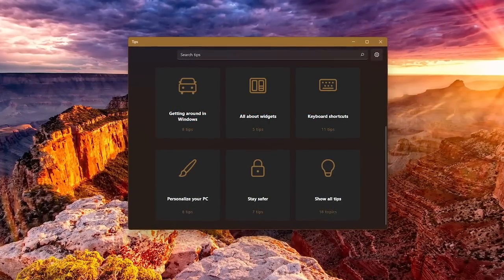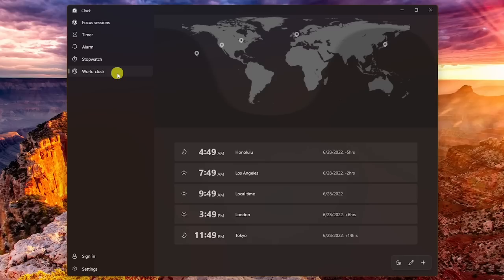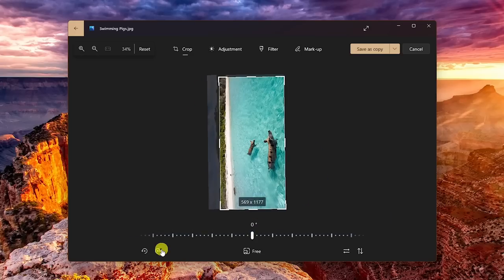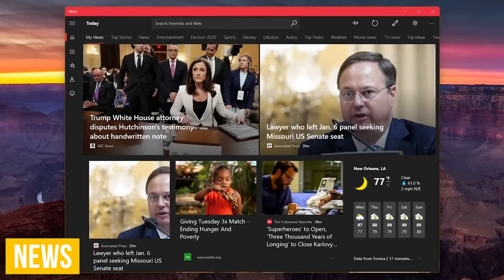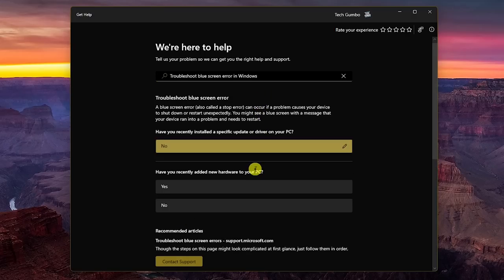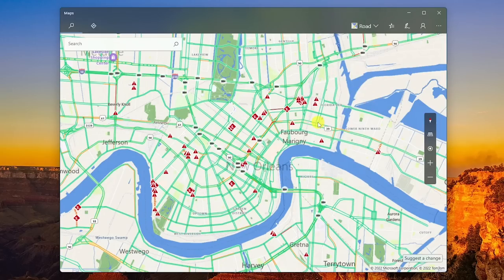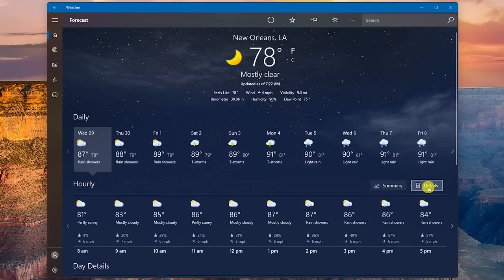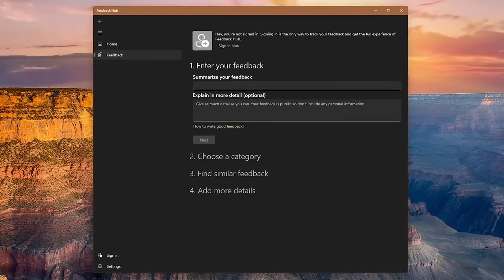12 Windows Apps You Should Try!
There are many useful apps included with both Windows 10 and Windows 11 by default that often get overlooked by most users. In this video, I’ll show you 12 of those neglected apps that might be helpful for you. All of which are built-into the operating system, so hopefully you find at least a couple of these to be useful for you.

0:00 Intro
0:22 Tips
1:05 Clock
2:08 Photos
2:51 Calculator
3:38 News
4:11 Get Help
4:44 Media Player
5:21 Maps
5:55 Calendar
6:30 Weather
7:07 Microsoft Store
7:27 Feedback Hub

Brett In Tech is a leading source for the technology that we use each day. Whether it’s discussing computer operating system tricks, the latest tips for your mobile phone, finding out about the newest gadgets, or letting you know about the best free apps and software for Windows, Brett In Tech has boundless topics on technology for the astute YouTube viewer.